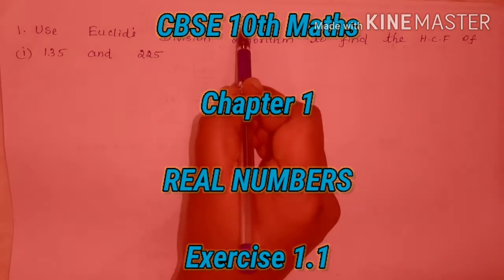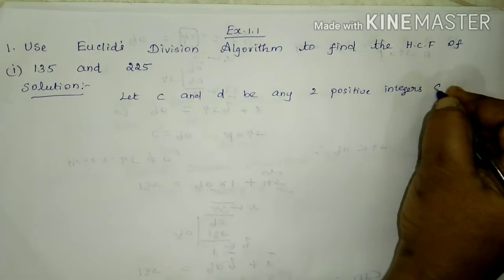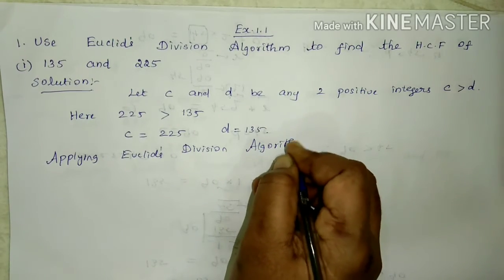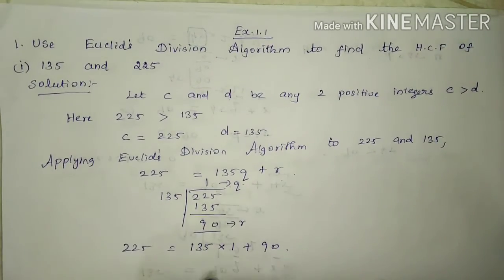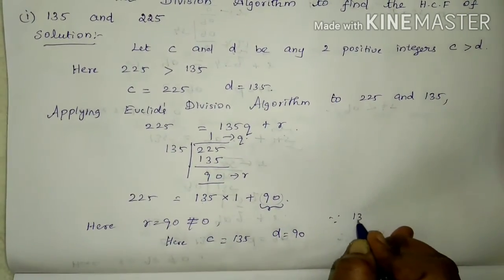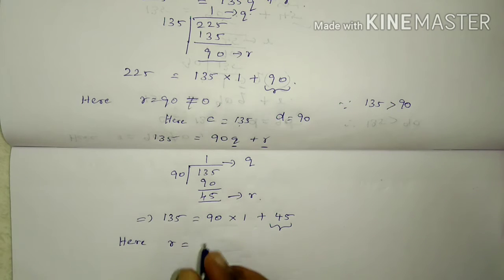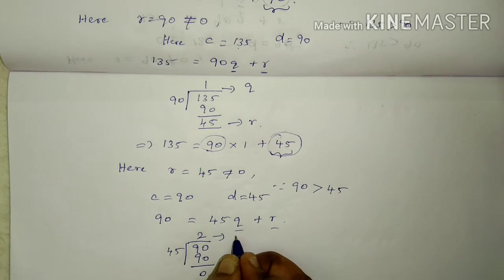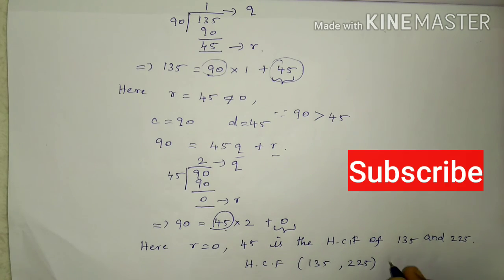NCERT |CBSE 10th Maths| Chapter1 Real Numbers| Exercise 1.1 problem 1(i)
NCERT CBSE 10 th Maths Chapter1 Real Numbers Exercise 1.1 problem 1 (i)

Hi welcome to JoJo Maths

In this video we discussed about CBSE class 10 maths NCERT syllabus chapter 1 Real numbers exercise 1.1 problem 1(i)

About JoJo Maths

We helps our students learn maths easily and interestingly